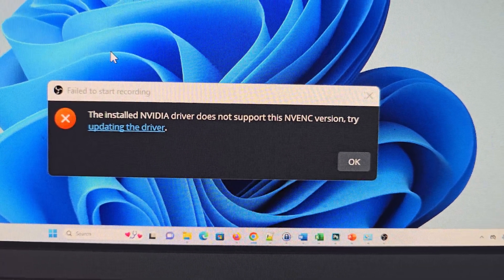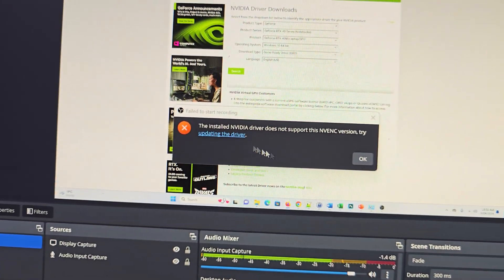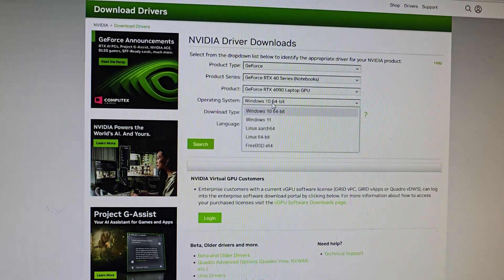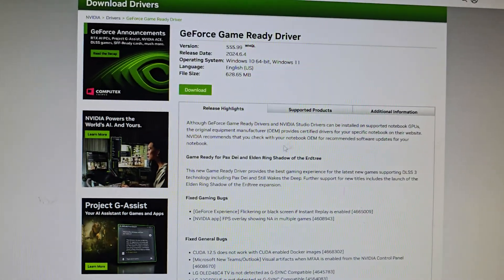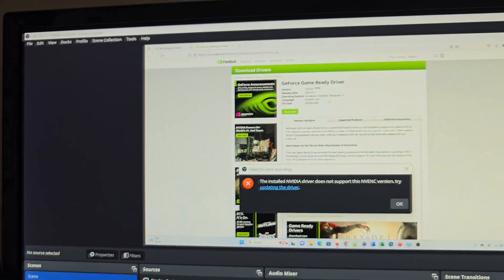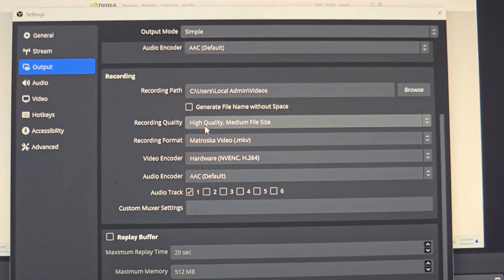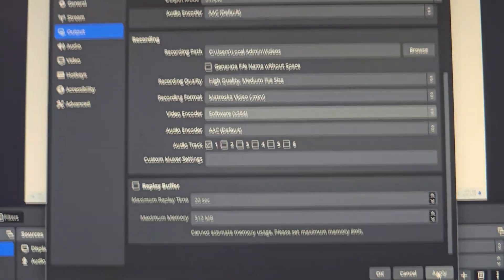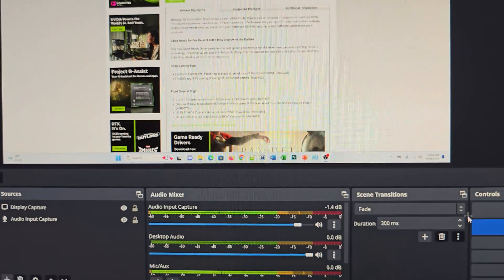2 Ways to Fix OBS The Installed NVIDIA driver does not support this NVENC version on Windows 10/11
Getting the "The installed NVIDIA driver does not support this NVENC version" error in OBS? Don't panic! This video will show you two simple solutions to get you back to recording and streaming without a hitch. We'll walk you through updating your NVIDIA drivers to the latest version for maximum compatibility, and we'll also show you how to roll back to a previous driver if that's causing the issue. This fix works on both Windows 10 and Windows 11, and we'll guide you through the entire process step-by-step. Don't let this error ruin your next stream!